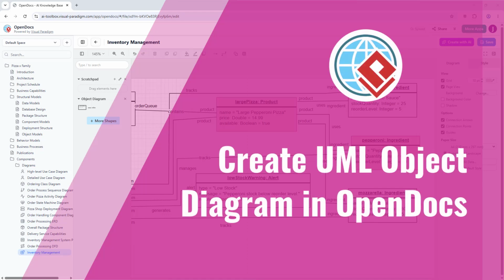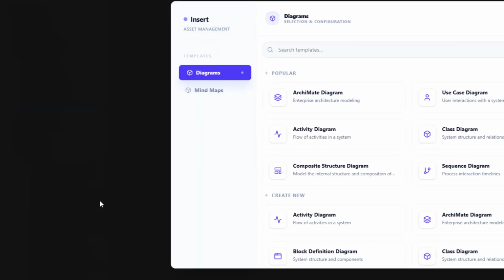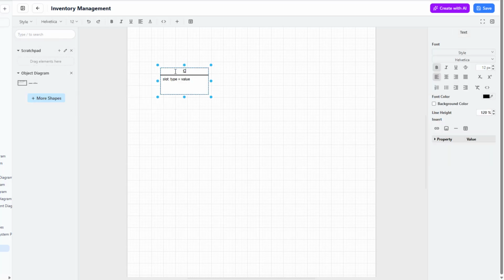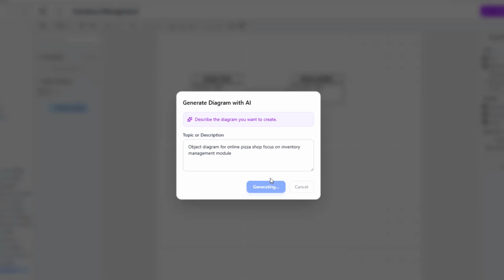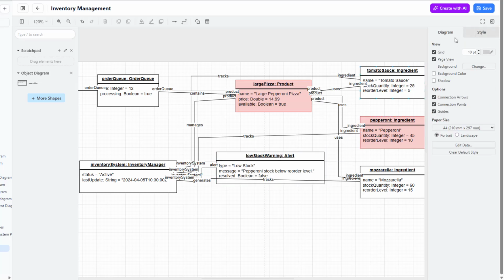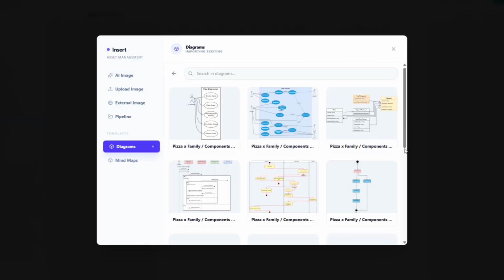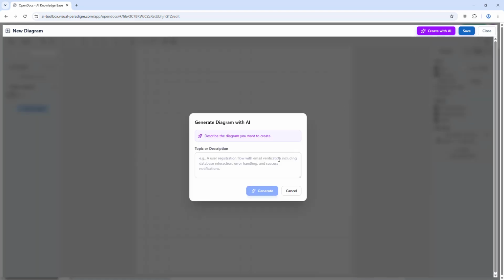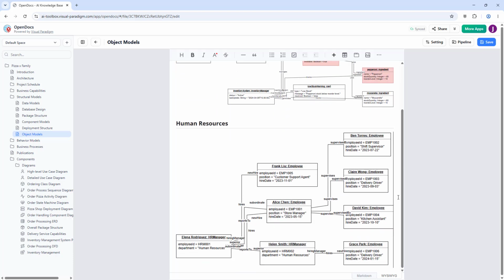Create UML Object Diagram with AI in Visual Paradigm Online OpenDocs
Learn how to create UML Object Diagrams in Visual Paradigm Online OpenDocs. This step‑by‑step tutorial shows you how to build both reusable diagrams and single‑page diagrams, whether you prefer manual modeling or AI‑generated starting points.

You’ll learn how to:
- Create a reusable Object Diagram from a component page
- Add objects, instances, links, and slots
- Use Create with AI to generate an initial runtime structure
- Refine and organize the AI generated diagram
- Insert your Object Diagram into any OpenDocs page

Perfect for anyone working with UML, system documentation, or runtime modeling.